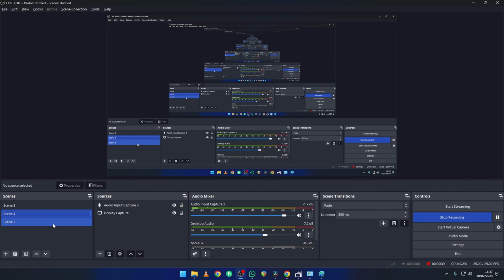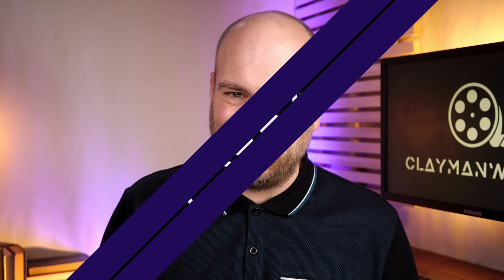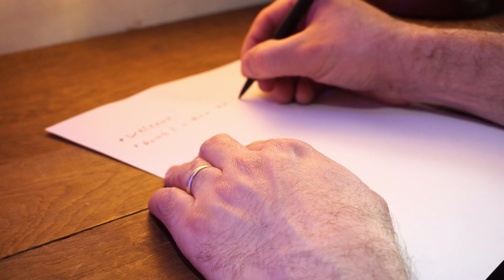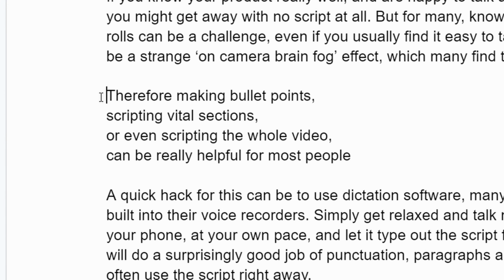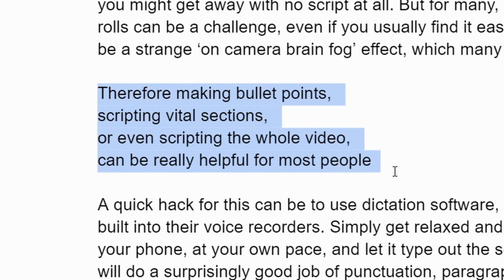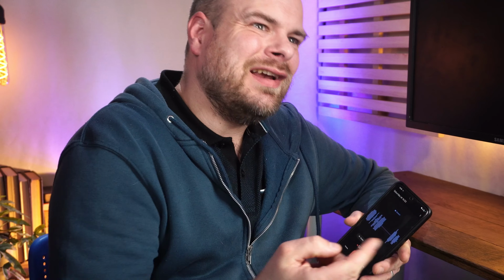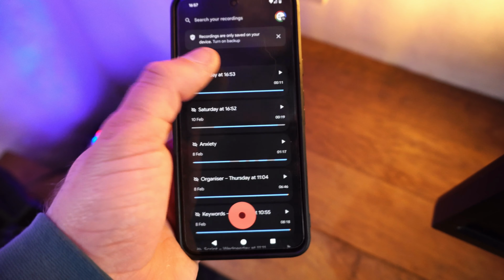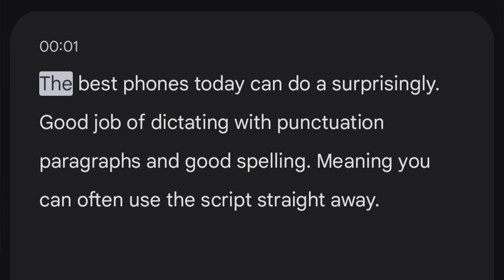How To Sell SaaS With Video - Full Tutorial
Elevate your SAAS game with screencast videos! Learn how to showcase your product, engage customers, and boost sales effectively. Discover why screencasts are a game-changer for your business success. From solving customer pain points to maximizing team efficiency, we'll guide you through every step. Don't miss out on this essential marketing tool! Let's revolutionize your SAAS business together!